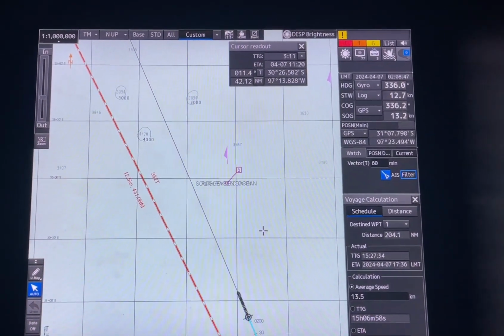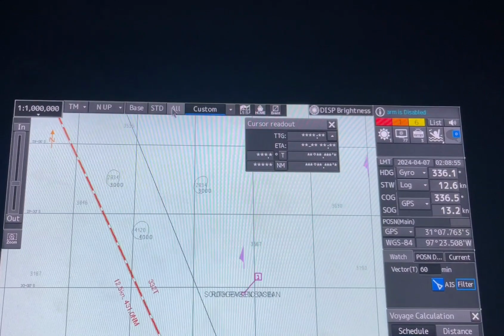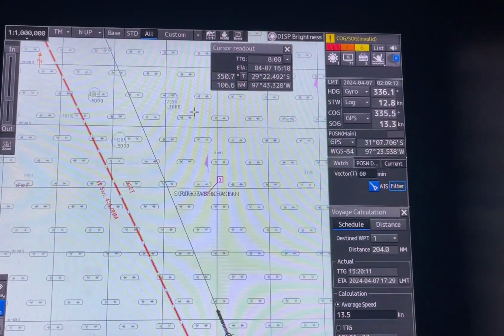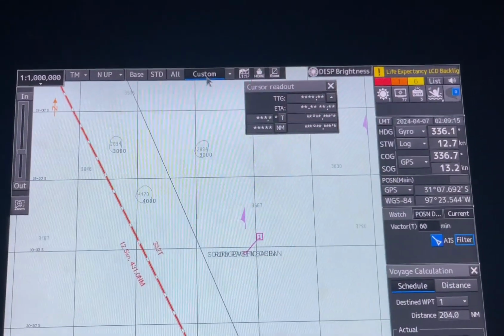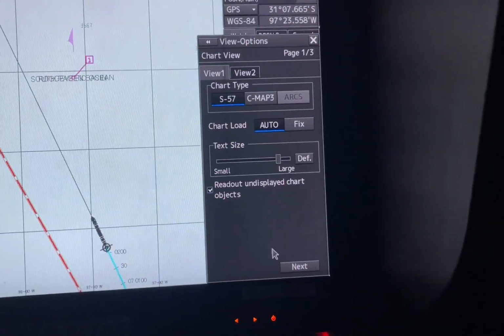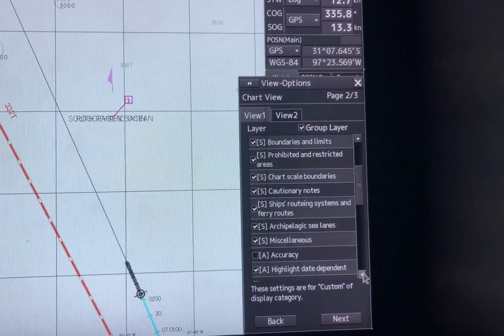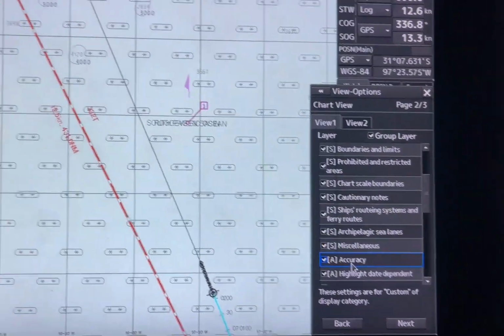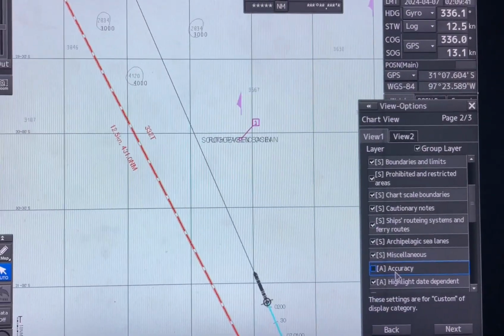How to Show CATZOC in JRC ECDIS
This video is about how to show catzoc in jrc ecdis